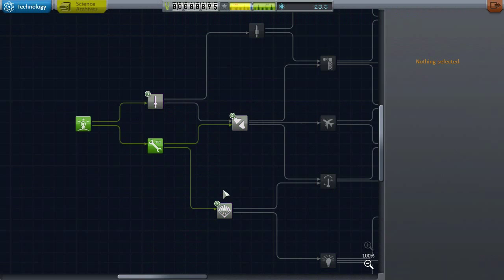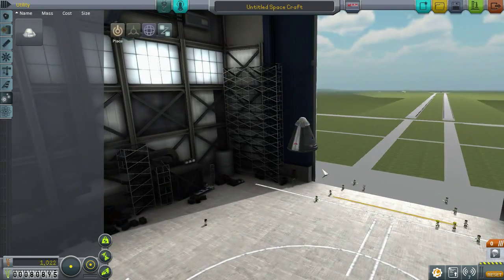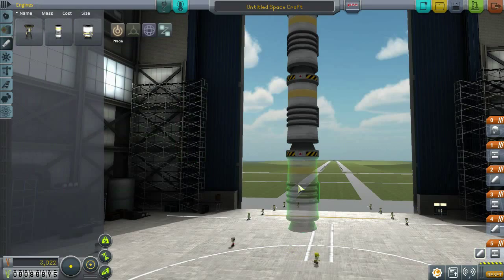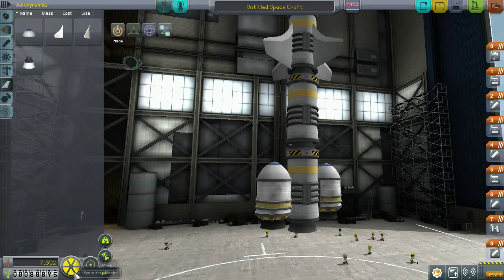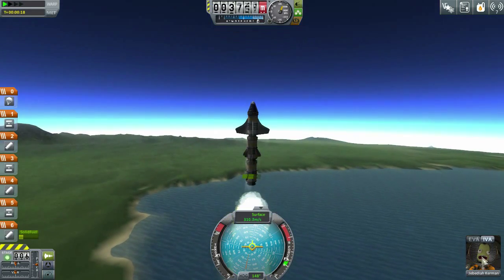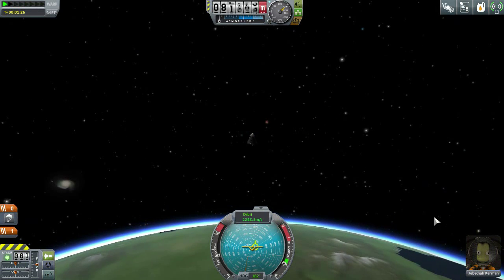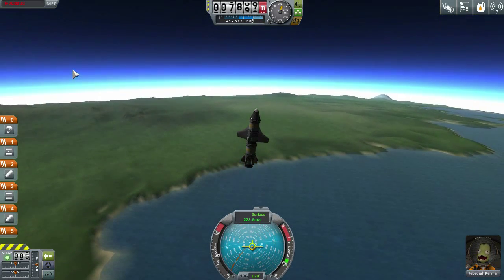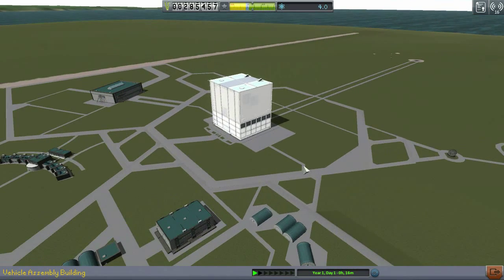Kerbal Space Program : Episode 02 : Climbing the Tech Tree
Join me for an explosive new series - Kerbal Space Program! Playing career mode as Clevor Co. Watch as our blatant disregard for life launches profits sky high!